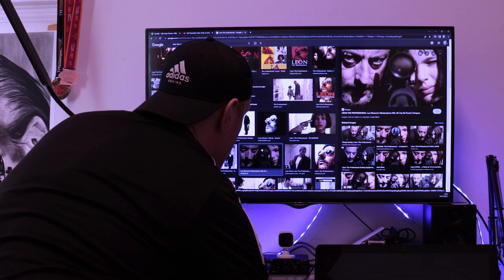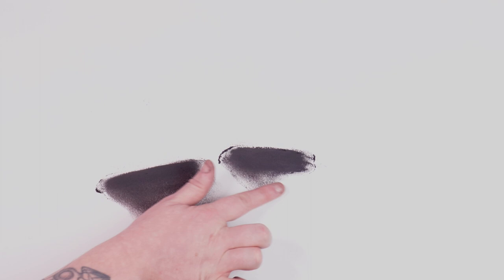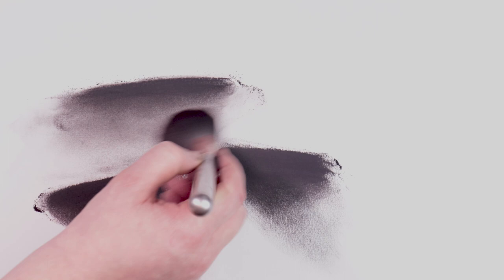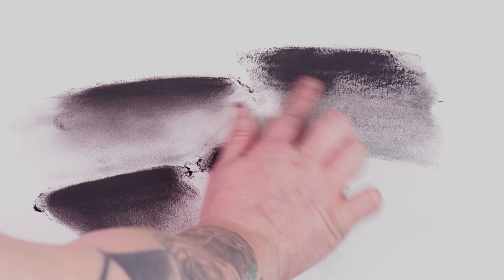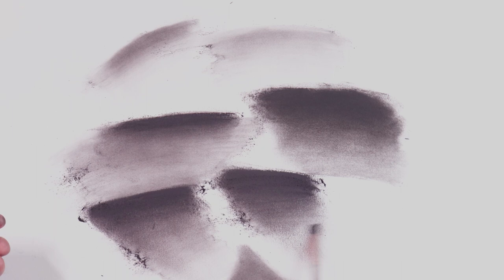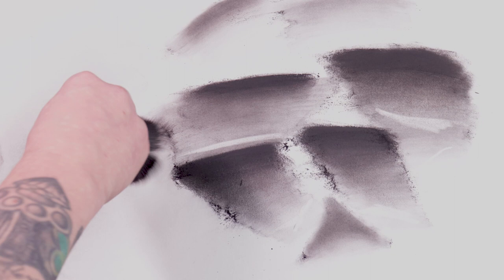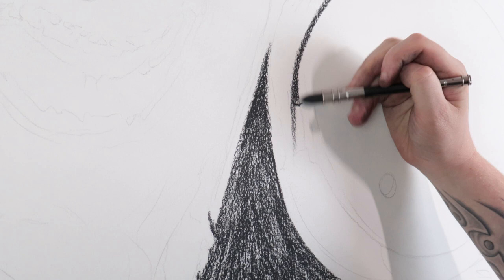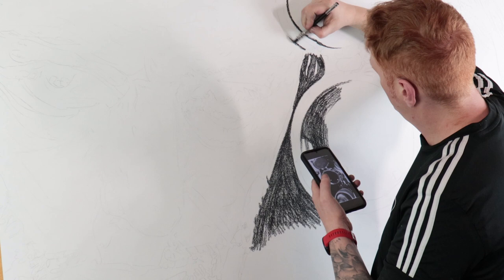CHARCOAL BLENDING TECHNIQUES | Leon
In this video I work on a large canvas of Leon the professional.

The main focus of this video is to highlight blending and shading techniques that I use to create a large piece.

This is a charcoal study, using finger blending and dry brush techniques to create tones. I use a little tissue paper also to smooth out prior to highlighting.

Thank you so much for allowing your amazing music available to use :)